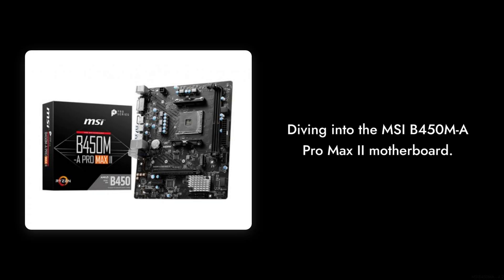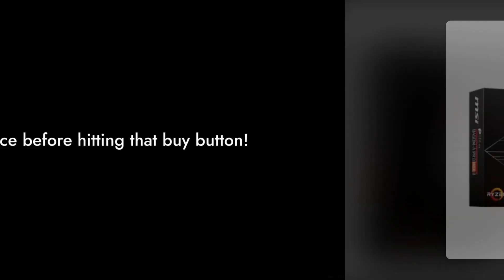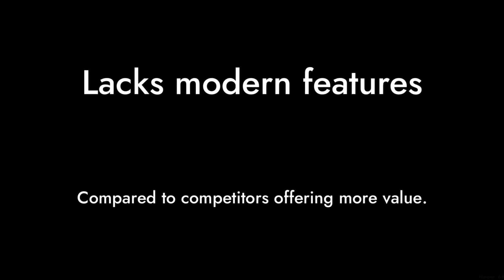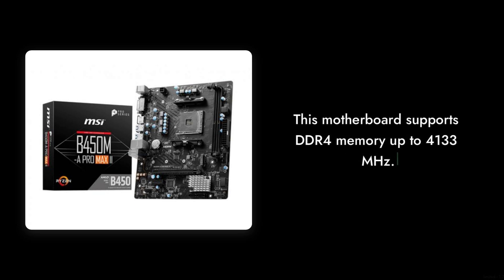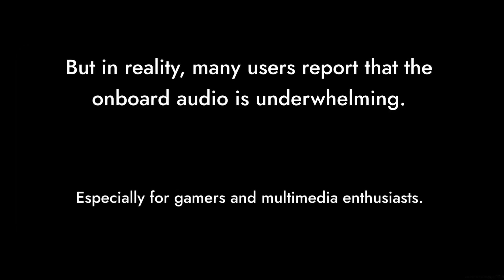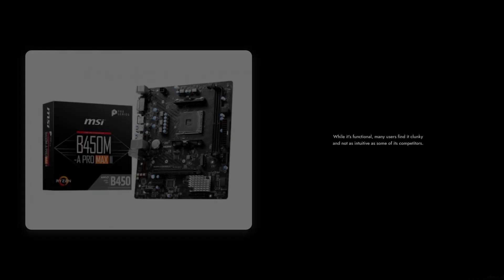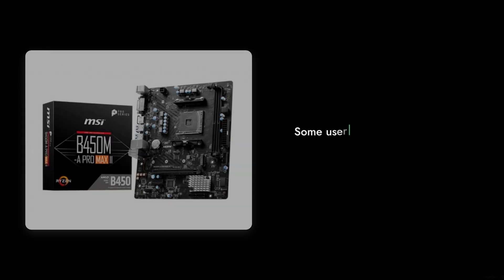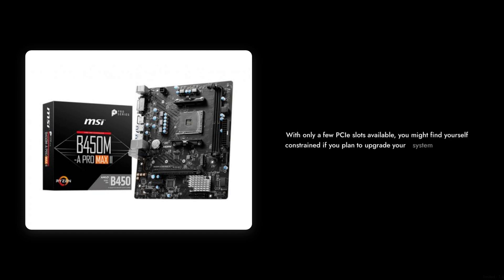MSI B450M-A Pro Max II Pro Series | 8 Reasons NOT to Buy 🚫💸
In this CriticalReviews episode, we pull back the curtain on the MSI B450M-A Pro Max II Pro Series motherboard. We’ll show why this compact mATX board often looks good on paper but can disappoint in real-world use — from BIOS quirks, VRM thermals, and aging PCIe lanes to RAM compatibility and feature suppression at budget price. If you’re building a budget AM4 PC, you’ll want to hear why this board might waste your money and what smarter, more future-proof options you should consider instead.

00:00 Intro
00:19 Price Point
00:33 Limited Overclocking
00:48 Audio Quality
01:02 No USB-C Ports
01:17 BIOS Interface
01:29 Build Quality
01:40 Expansion Limits
01:51 Poor Support
02:03 Outro